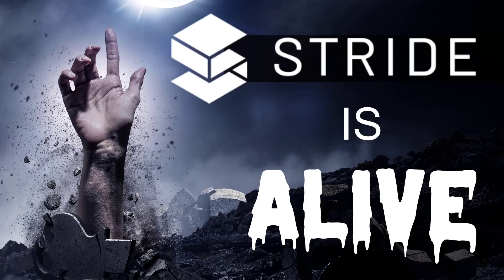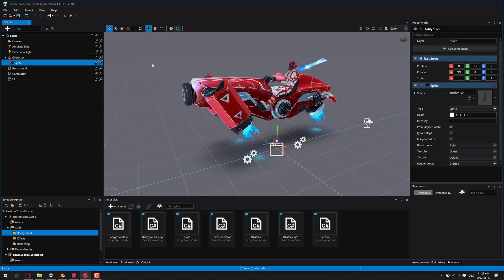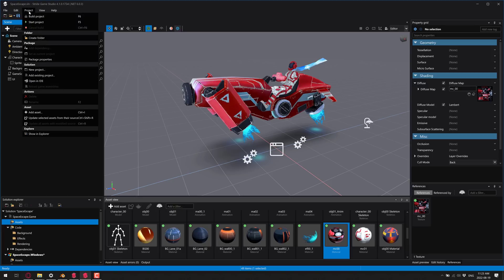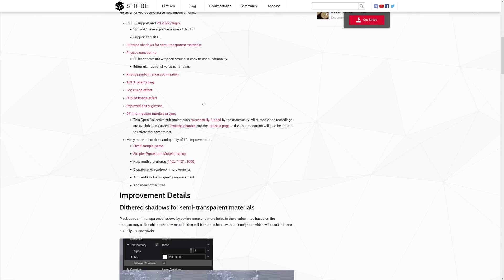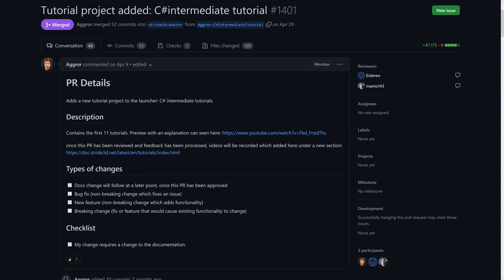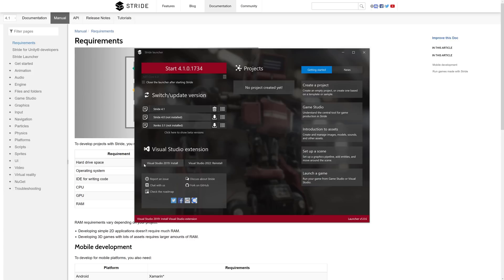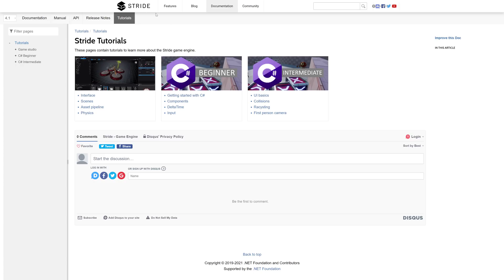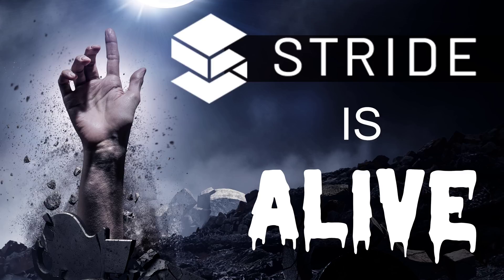Stride Engine Is ALIVE!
Over a year and a half since Stride 4 was released, the open source Stride game engine finally released Stride 4.1.  Was it worth the wait?

If you've never heard of Stride, it's an open source C# based game engine, that was previously known as Xenko and before that as Paradox 3D.